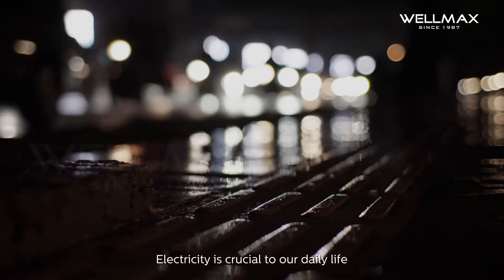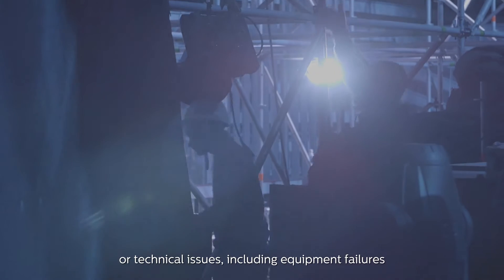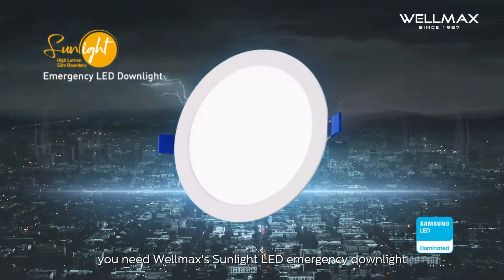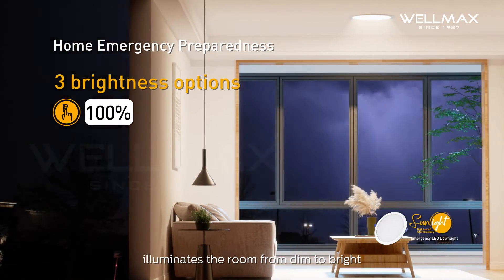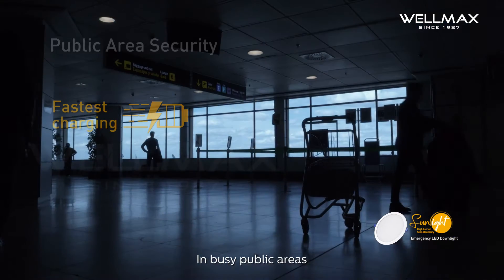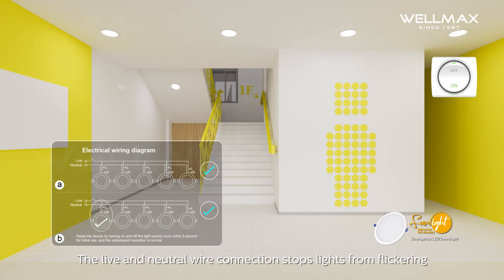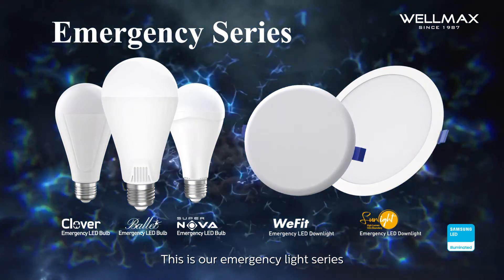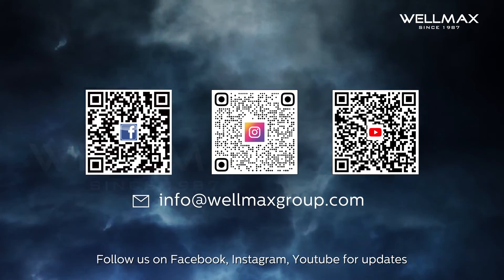⚡Wellmax Sunlight Emergency LED Downlight: Ultimate Preparedness Solutions⚡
Introducing Wellmax Sunlight Emergency LED Downlight: Ultimate Preparedness Solutions⚡
Home Emergency Preparedness
3 brightness options

Commercial District Safety
7 hour longest lit time

Public Area Security
Fastest charging

Electricity is crucial to our daily life, but power outages happen due to severe weather conditions such as storms and floods, natural disasters like earthquakes, or technical issues including equipment failures and overloaded systems that can disrupt the power supply.

While other households fall into darkness, you need Wellmax's Sunlight LED emergency downlight to keep your home bright and safe.

Its 3-step dimming capability, with brightness settings at 15%, 40%, and 100%, illuminates the room from dim to bright.

This emergency downlight provides up to 7 hours of reliable lighting. No more worries about sudden power outages disrupting your work.

In busy public areas, Sunlight emergency LED downlights guide people safely. With fast-charging technology, they quickly recharge and are always ready for the next emergency situation.

The live and neutral wire connection stops lights from flickering. If one does flicker, a quick switch off and on within 1 second restores normal function.

This is our emergency light series, designed for fast charging and reliable performance in any situation.

Timestamps:
00:00 - Introduction
00:32 - 3 brightness options
00:44 - 7 hour longest lit time
00:55 - Fastest charging technology
01:05 - Electrical wiring diagram